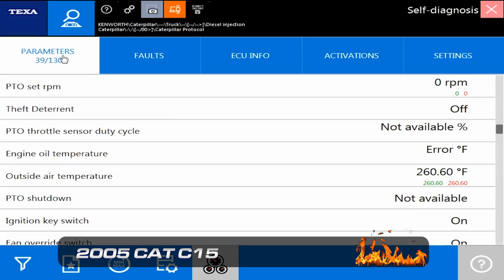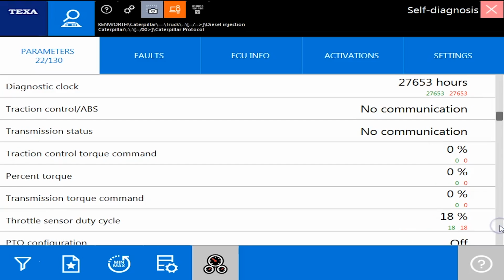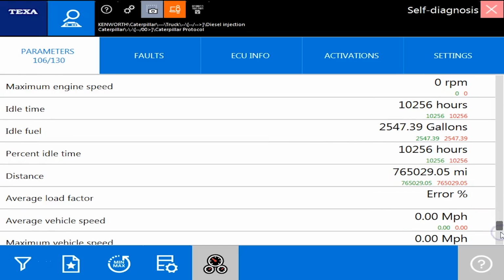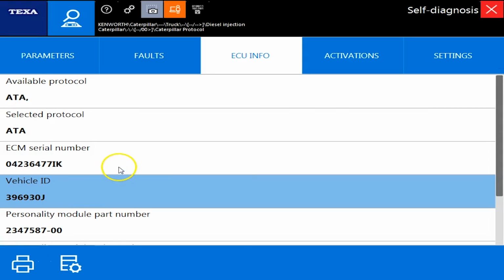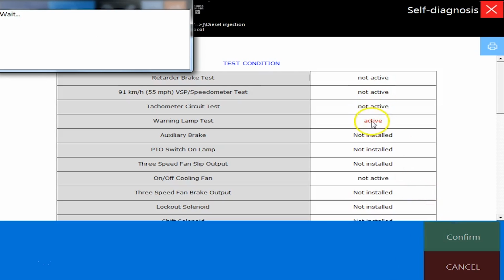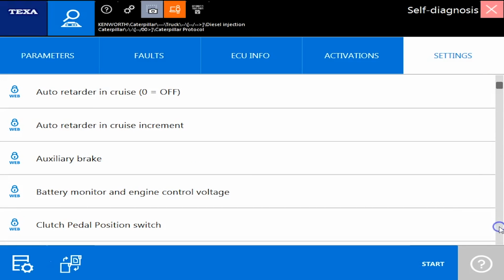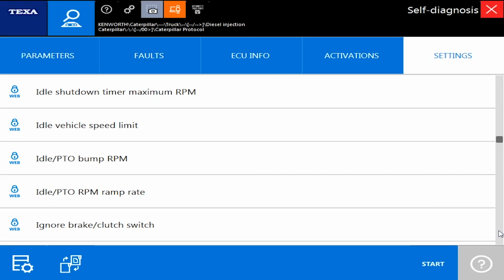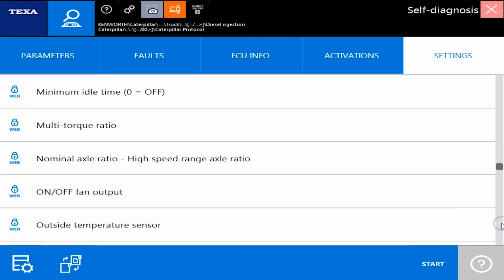TEXA Truck on a 2005 CAT C15 - Dealer level commands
We go through all the features and functionality with the TEXA Truck v40.1. Injector programming, cylinder cut-out tests, parameter changing, and more is available.